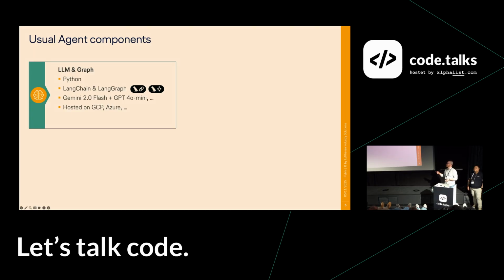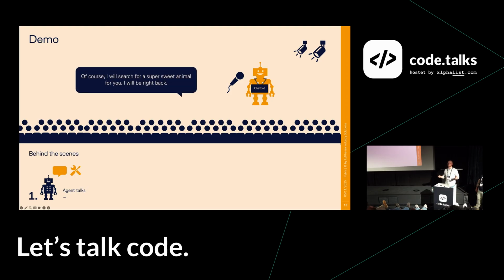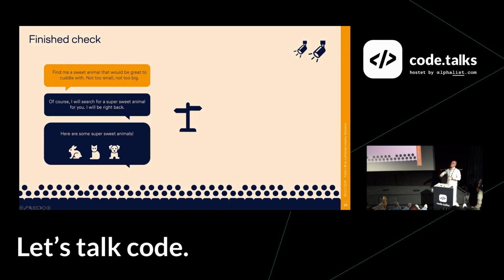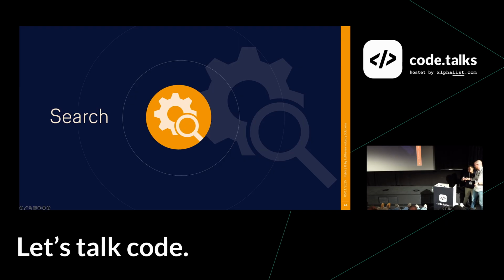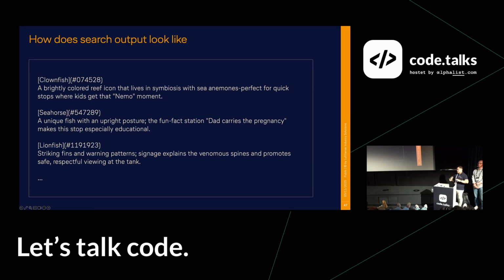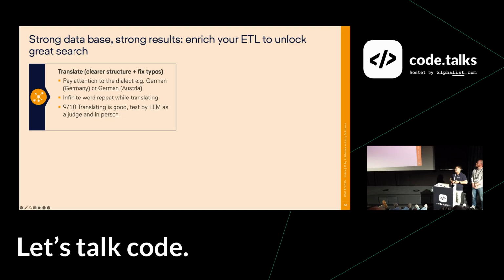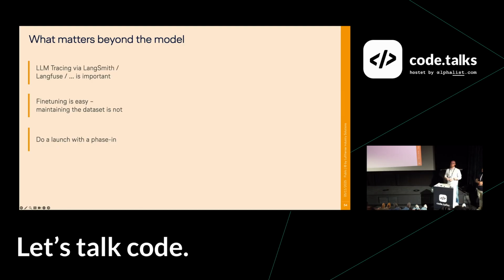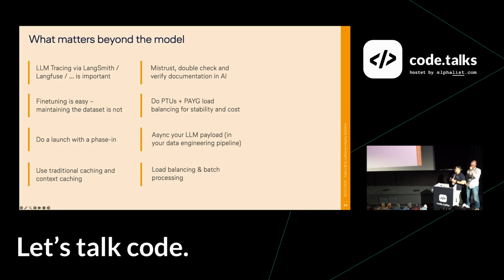AI Unleashed at the Zoo: Building a Search Chatbot with customized Agents-An Dang | code.talks 2025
In a world full of AI chaos, we’ve built a structured zoo and put Wuffi in charge

Our talk explores how to tame LLM-powered search using multilingual embeddings, Retrieval-Augmented Generation (RAG), pipelines, and tool-using agents within a production-grade architecture. We’ll cover the full journey: from messy user input to real-time, evaluated answers powered by fine-tuned Gemini models. We've built a robust, engaging chatbot solution that was deployed to millions of users. We'll share our journey from data enrichment and intelligent search to deploying a dynamic and finetuned agent framework with LangGraph and LangChain, including crucial aspects like security, reliability, and consistent evaluation methods.